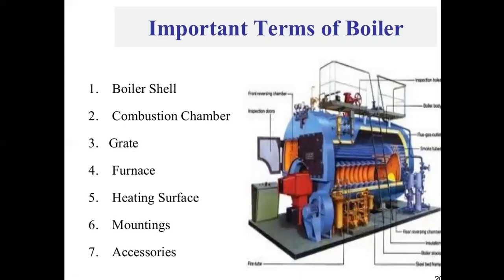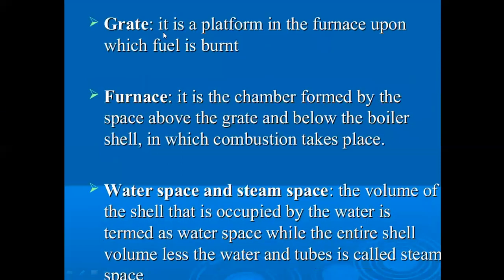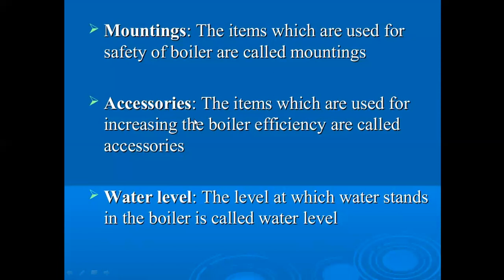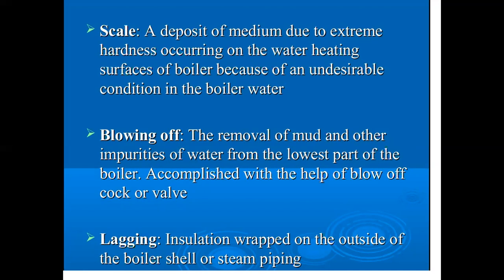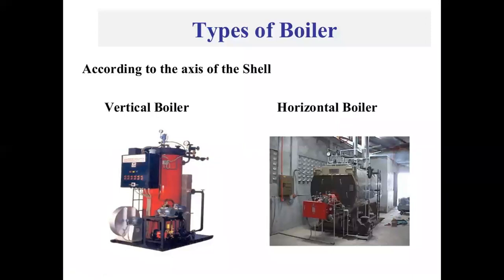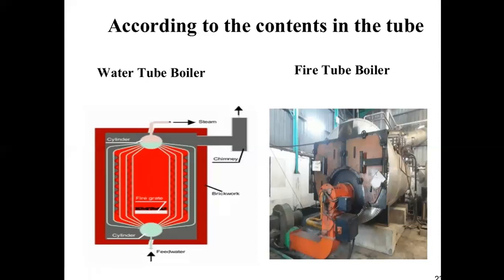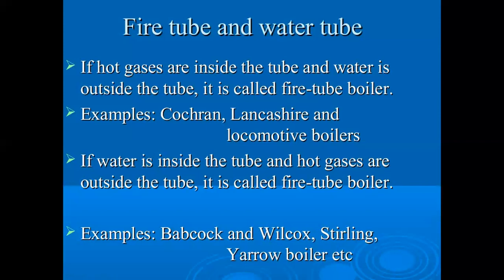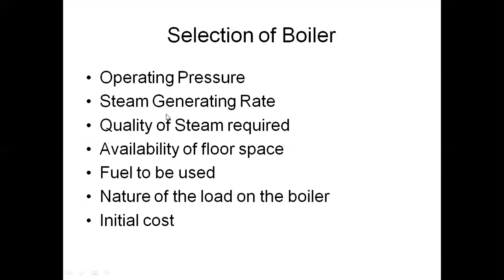Steam Boilers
Introduction to Boilers, Classification of Boilers